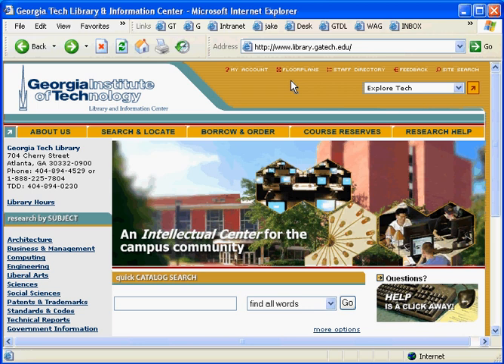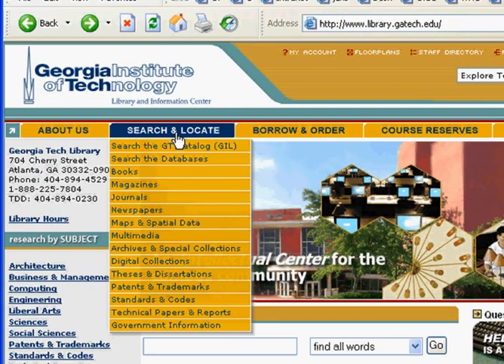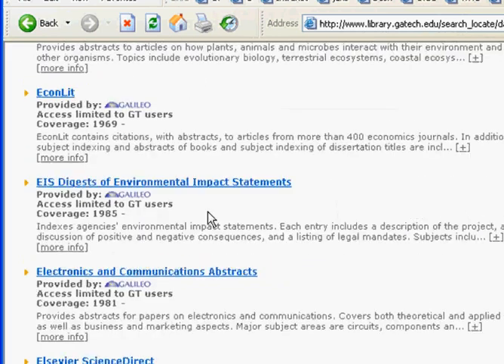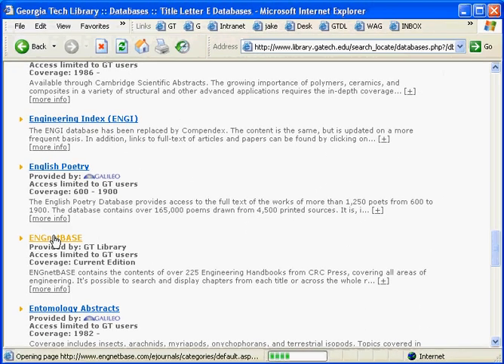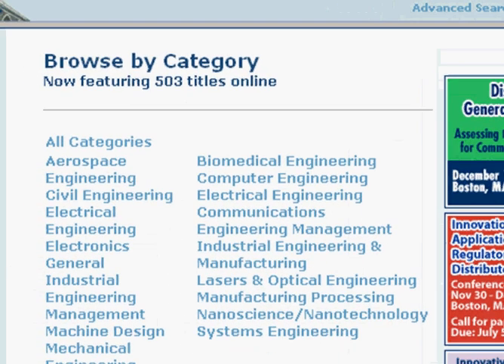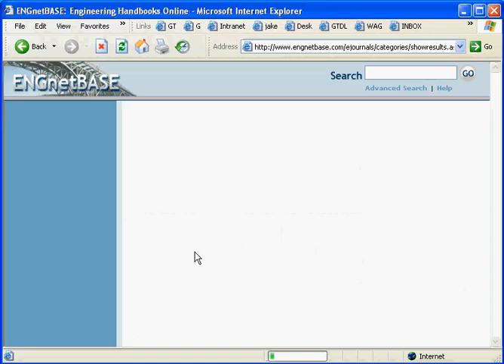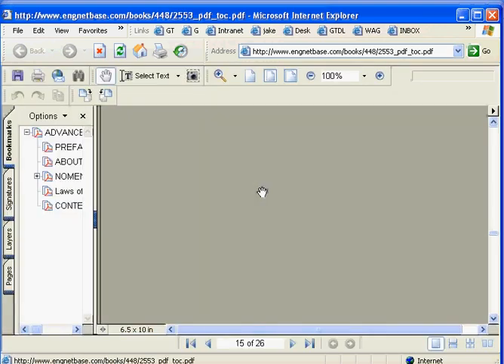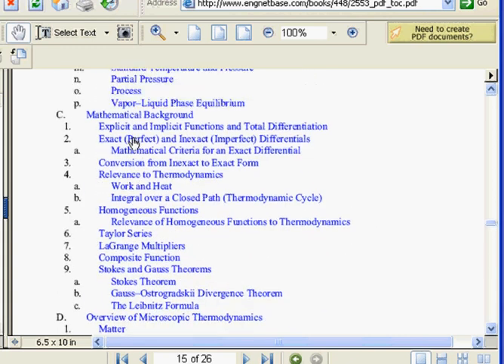ENGnetBASE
ENGnetBASE is an online collection of engineering handbooks. This clip provides a brief overview.